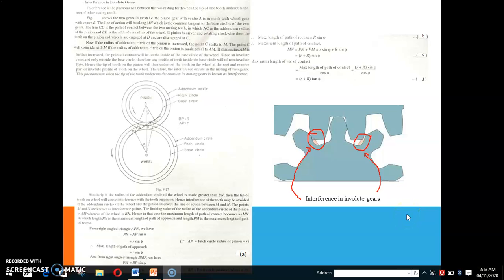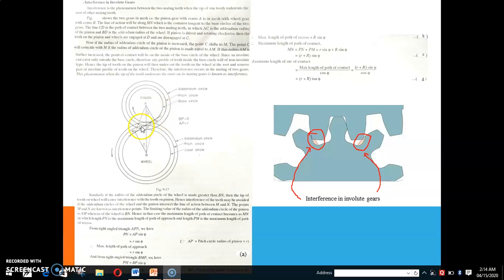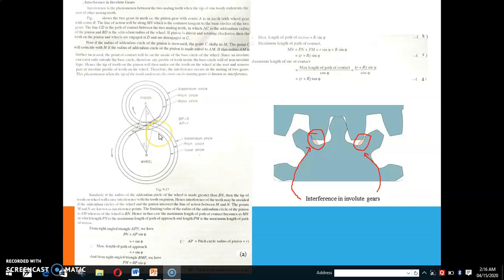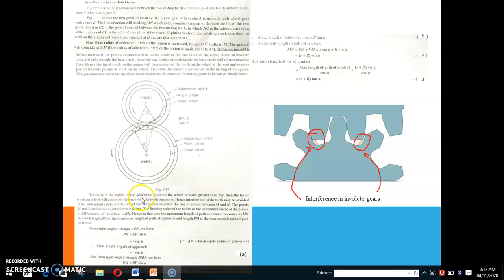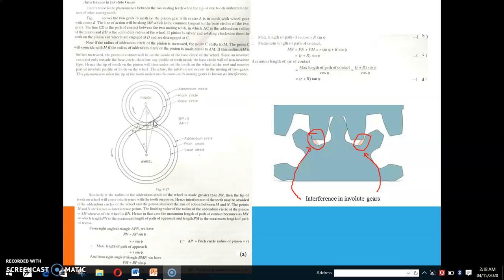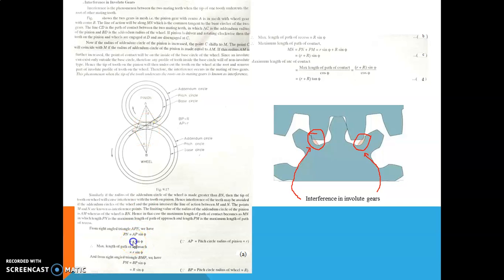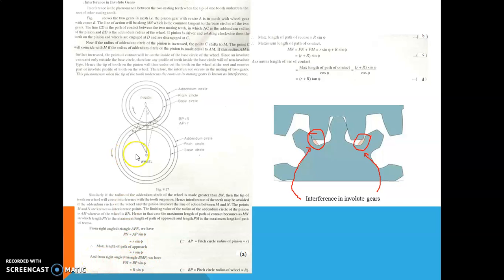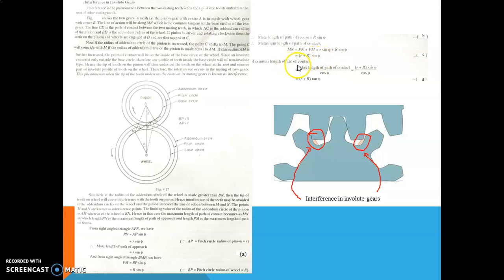Gears: Derivations-Interference in gears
Kinematics of Machinery: Gears